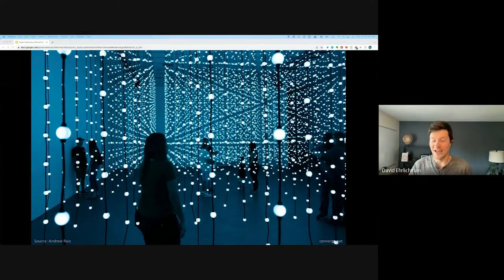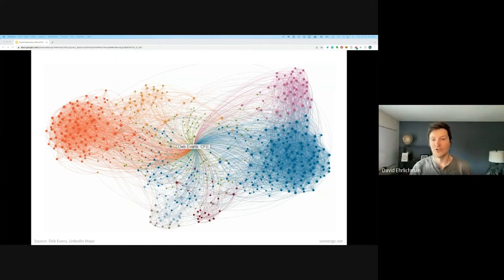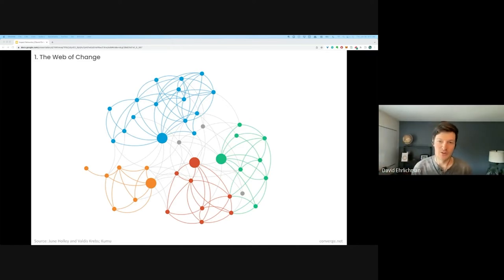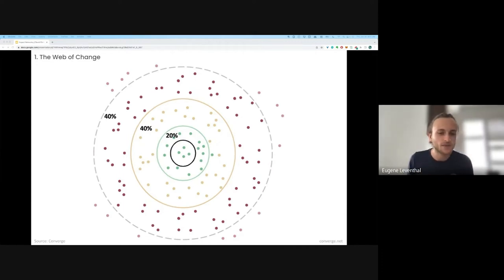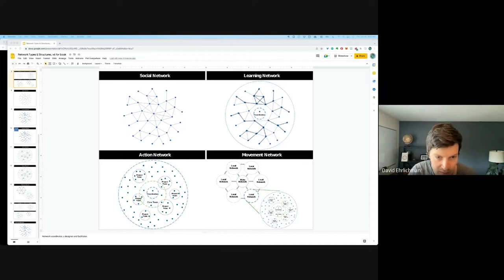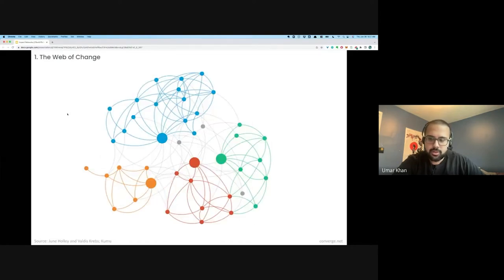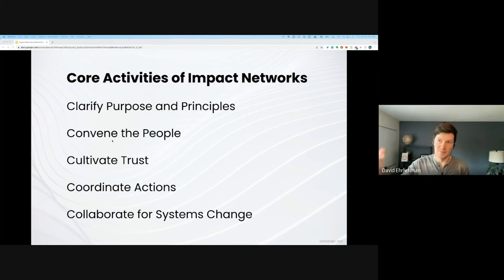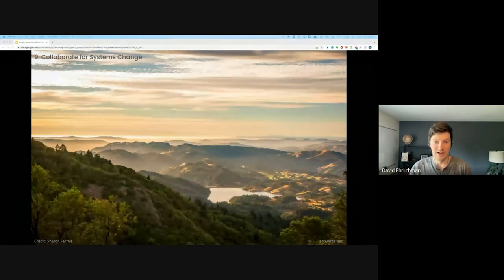SCRF Community Call - June 30, 2022 - Impact Networks with David Ehrlichman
Watch the Smart Contract Research Forum (SCRF) Community Call from June 30, 2022. During this week's community call, David Ehrlichman, catalyst and coordinator of Converge, and author of the book "Impact Networks: Create Connection, Spark Collaboration, and Catalyze Systemic Change," led an enlightening discussion featuring strategies for cultivating ImpactNetworks

Originally broadcast live via Google Meet on June 30, 2022.

Join the Smart Contract Research Forum community.